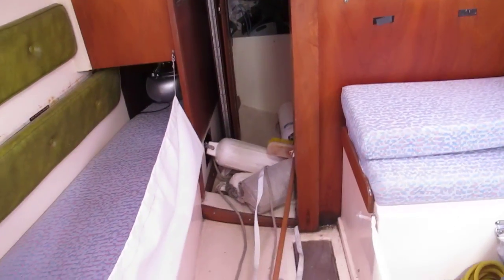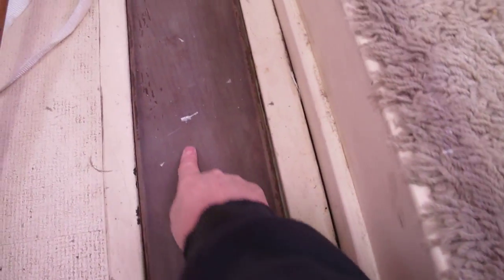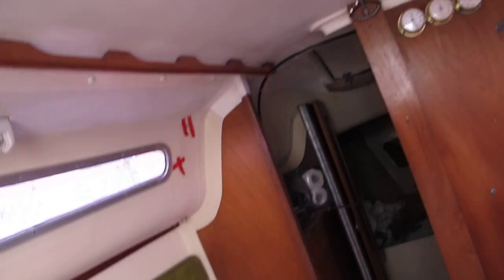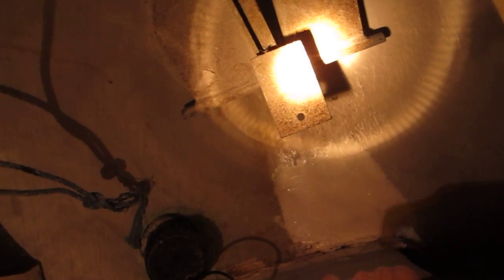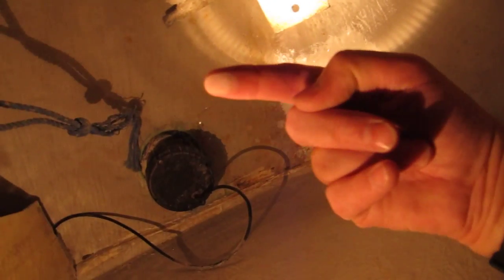SV Alcina in side of yacht after work done out side to fix hole.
Hi ever one sorry I thought I put all 3 vlog in to one but it came up as 3 vlogs, have to get better at this.